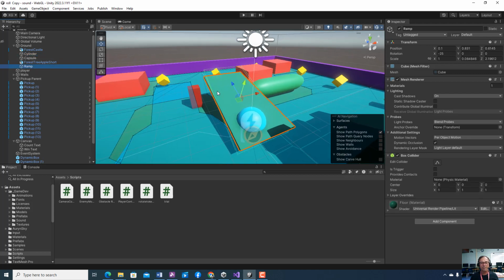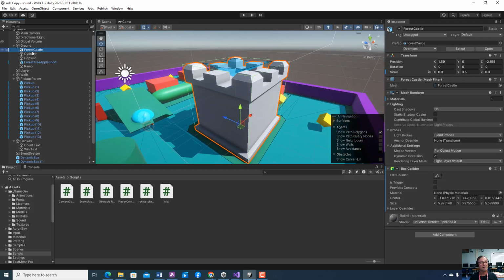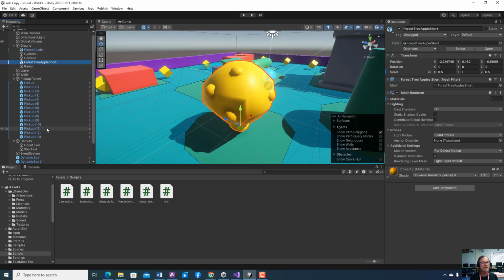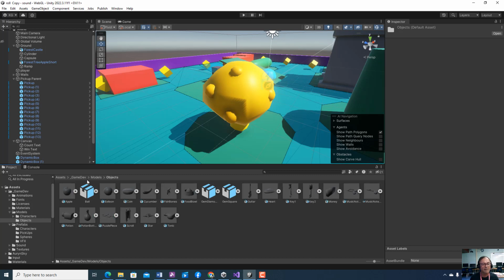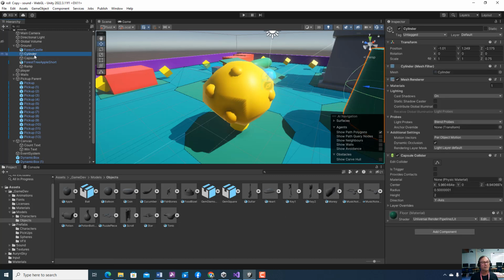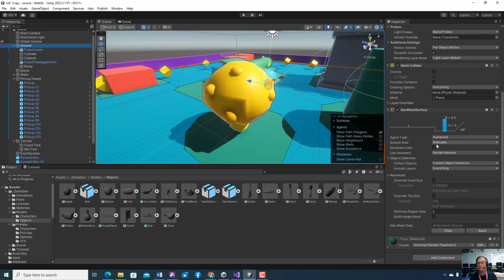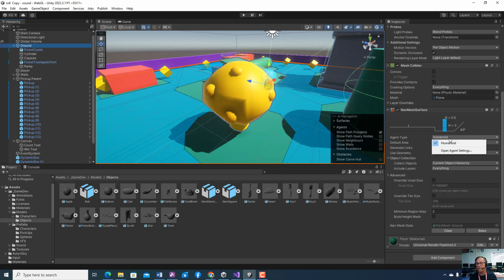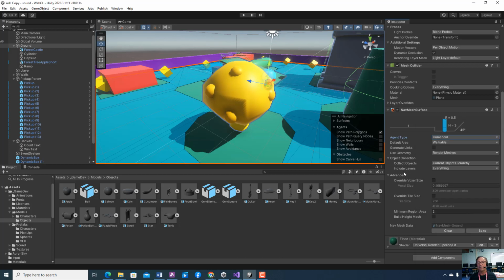Roll a Ball Lesson 8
Unity Roll a Ball Lesson 8